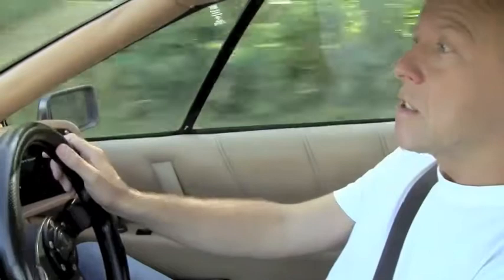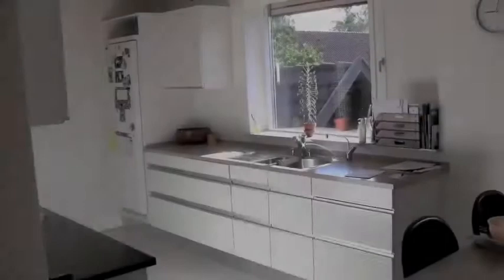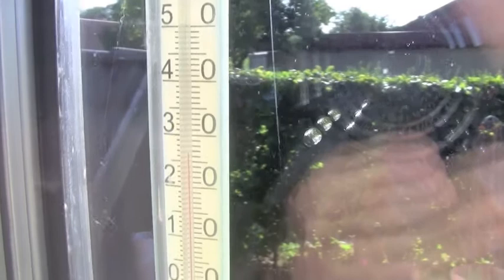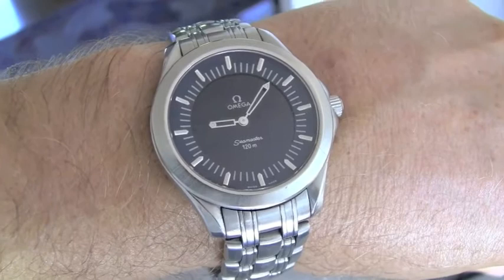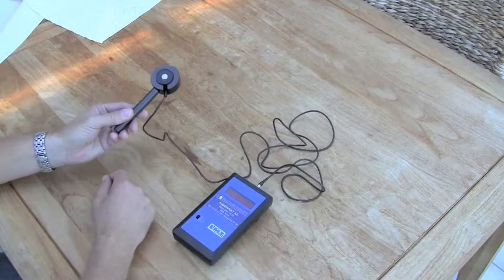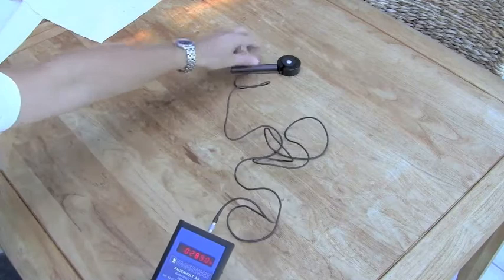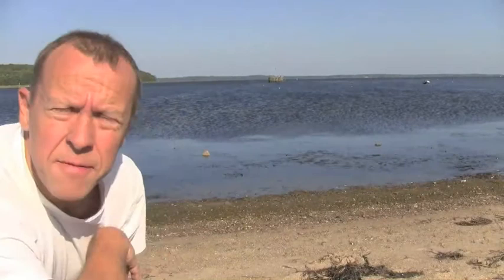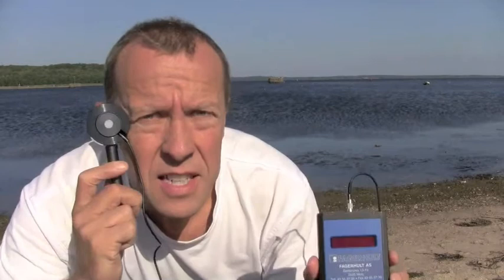illumination levels part 1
Henrik Clausen from Fagerhult Lighting Academy is explaining illumination levels.